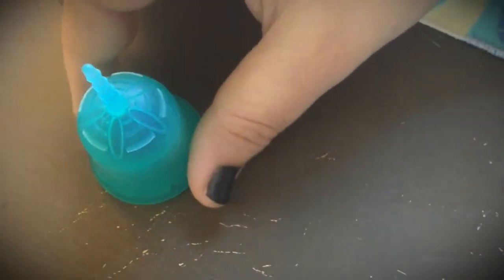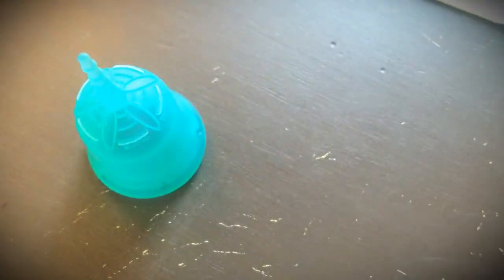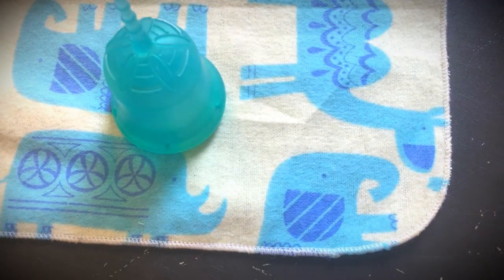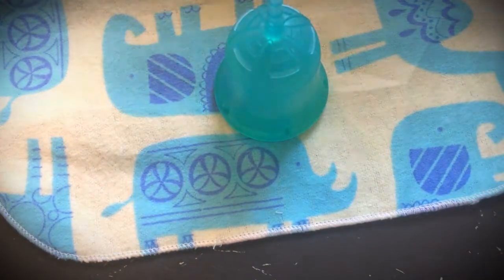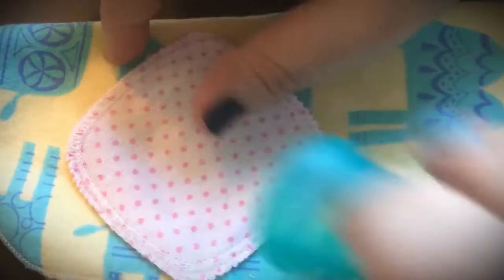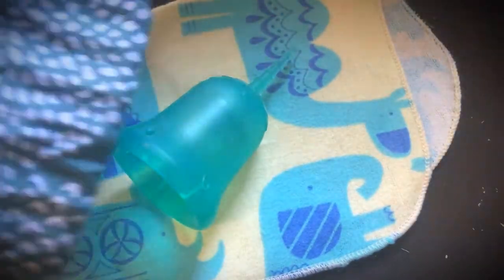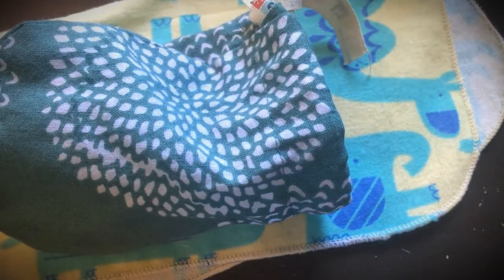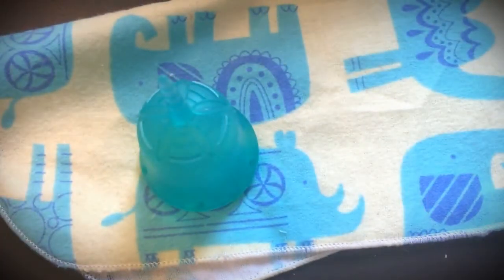Traveling With Your SckoonCup! Menstrual Cup Tips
If you've ever had to change a menstrual cup in a public restroom before, you know how challenging it can be. We've got three tips to help you out!

QUESTION: Have you ever dropped your menstrual cup in a public restroom?

Don't forget to visit us online at SckoonCup.com! Your period should be a breeze, and with SckoonCup, an internally worn menstrual cup, it will be. Discover a clean, effective alternative to tampons or disposable pads. Made from FDA approved soft medical-grade silicon, it's safe, reusable, environmentally friendly, and pretty, too!

Want to know where we got our cloth wipes and facial rounds? Check out Etsy!